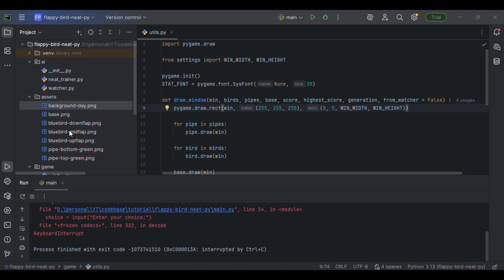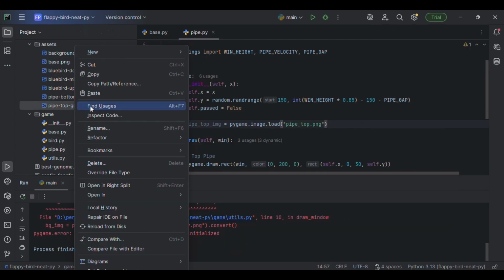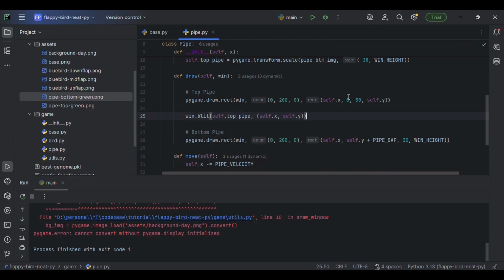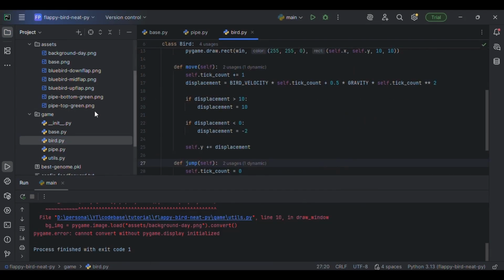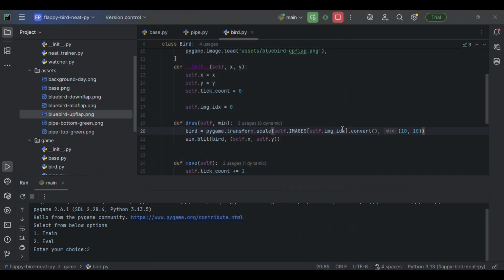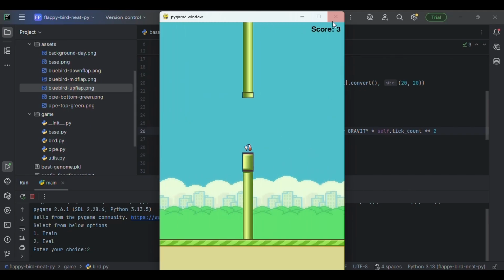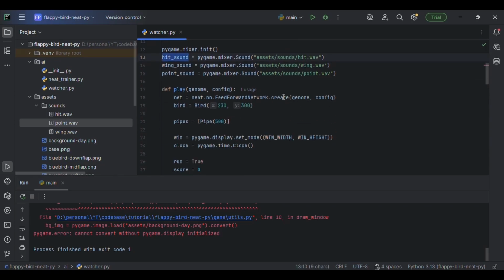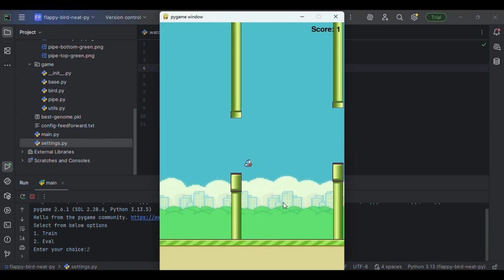5. A.I. Learns to play Flappy Bird | Adding Sprites | Python pygame tutorial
This is the fifth video in the series: A.I. Learns to play Flappy Bird using python.

In this video I have covered replacing the rectancle and using image sprites to make the game look realistic.